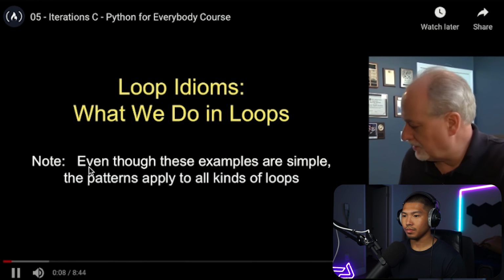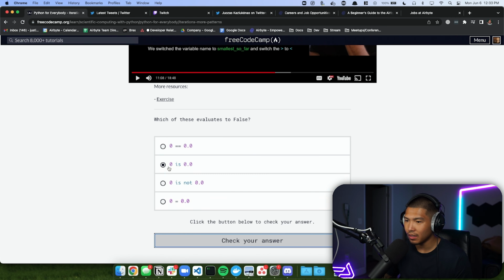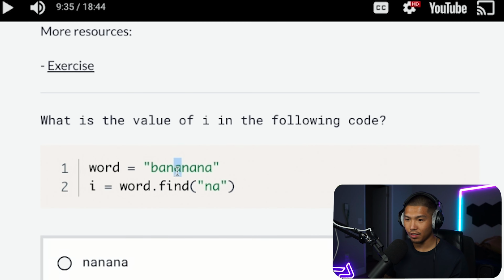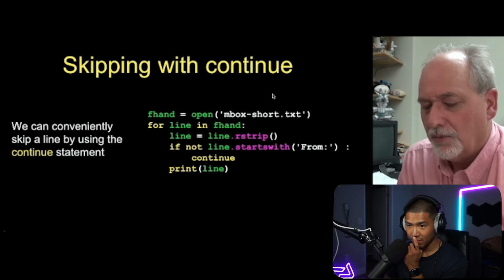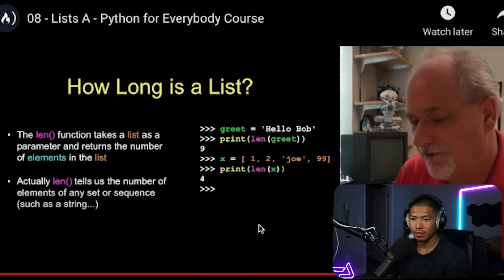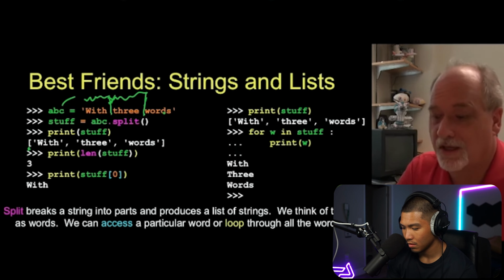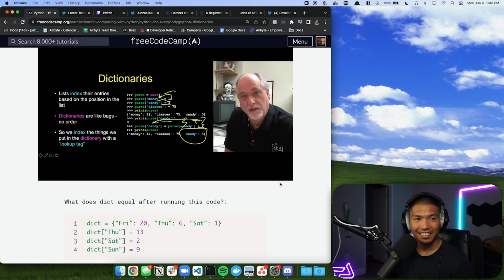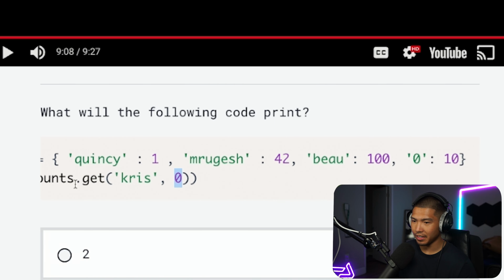Speedrunning The Freecodecamp Python Course In Under 300 Hours (Part 2)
Justin continues his journey on completing the Scientific Computing with Python course on freeCodeCamp under 300 hours. Take your bets on how long it actually takes him!

Join 13,000+ other data engineers in getting the best of ELT, Airbyte news, and data insights!